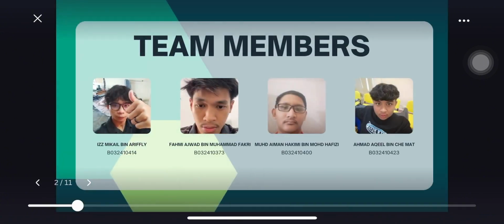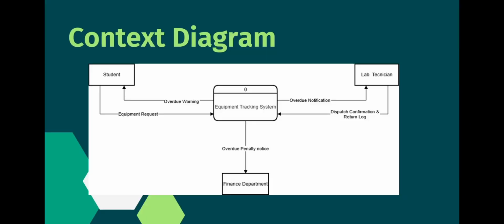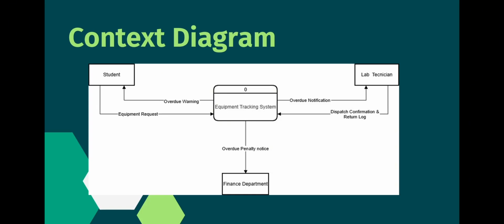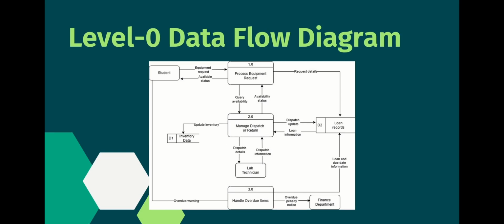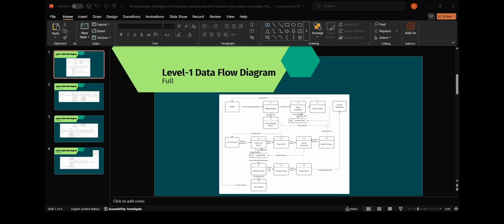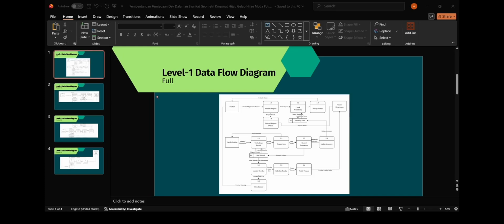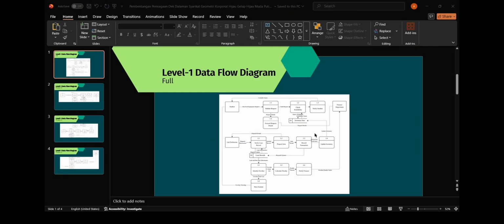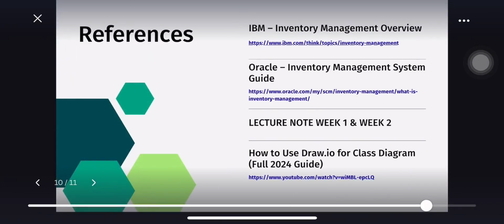BAXU2213 EQUIPMENT TRACKING SYSTEM